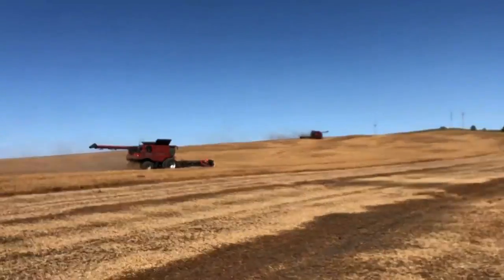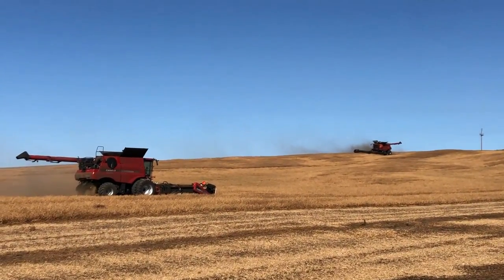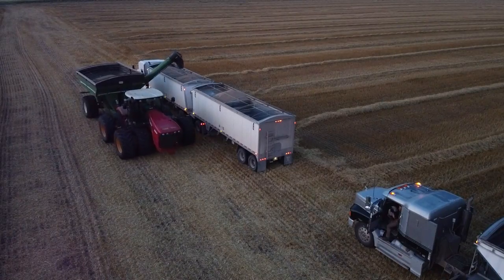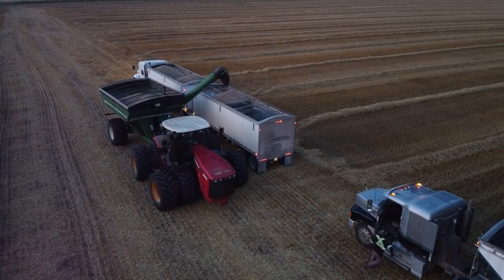Harvesting yellow peas in North America with Case IH combines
Two 9230 Case IH combines with Macdon FD 40 foot straight cut headers harvesting yellow peas in Manitoba, Canada.  The peas lodged a bit so they were tougher to pick up.

Drone video
our cart tractor is a Versatile 4wd and it pulls a Brent grain cart with an agrimatics scale.

This is part of my family farm vlog in North America in the fall of 2022 (September)
seo stuff
case ih combines

9250 combine case international
9240 combine case international
9230 combine case international
9120 combine case international

8250 combine
8240combine
8230 combine
8120 combine